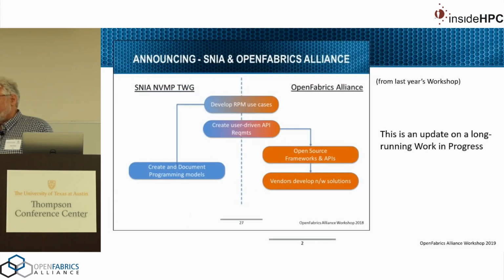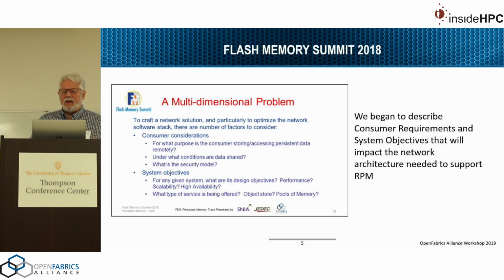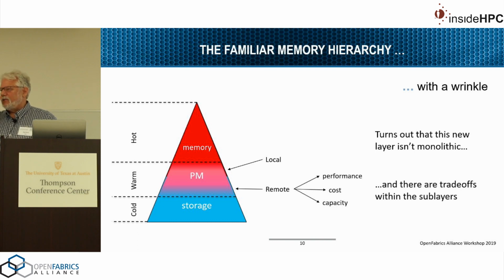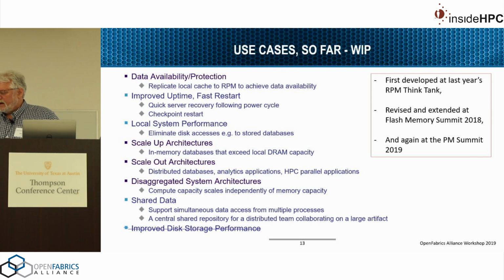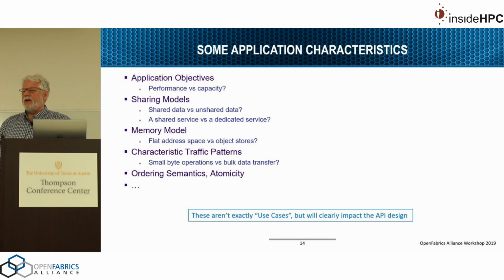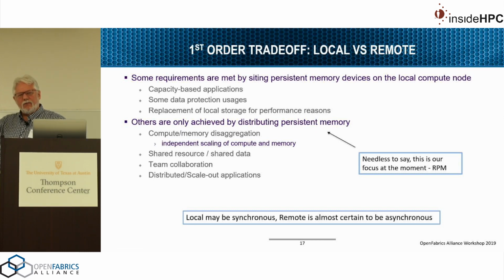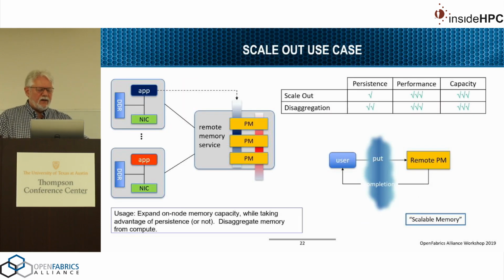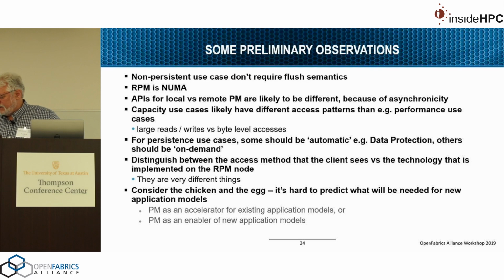Characteristics of Remote Persistent Memory – Performance, Capacity, or Locality. Which One(s)?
In this video from the 2019 OpenFabrics Workshop in Austin, Paul Grun from Cray presents: Characteristics of Remote Persistent Memory – Performance, Capacity, or Locality. Which One(s)?

Persistent Memory exhibits several interesting characteristics including persistence, capacity and others. These (sometimes)competing characteristics may require system and server architects to make tradeoffs in system architecture. A sometimes overlooked tradeoff is in the locality of the persistent memory, i.e. locally-attached persistent memory versus remote(or fabric-attached) persistent memory. In this session, we explore some of those tradeoffs and take an early look at the emerging use cases for Remote Persistent Memory and how those may impact network architecture and API design.